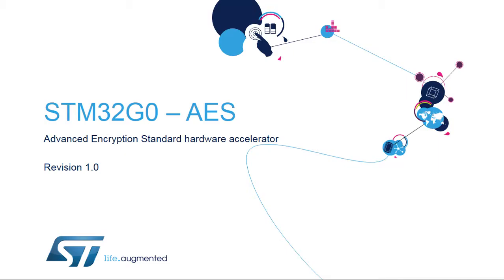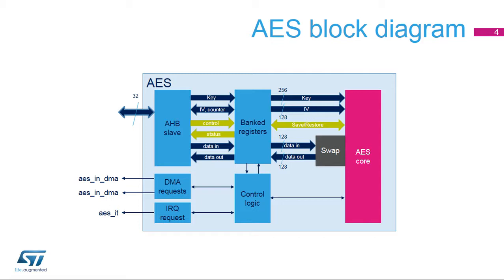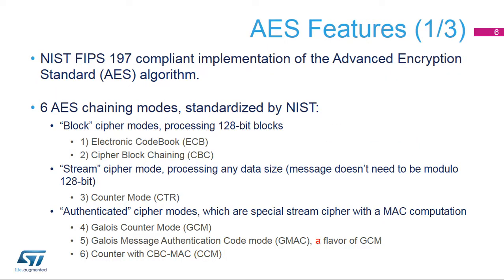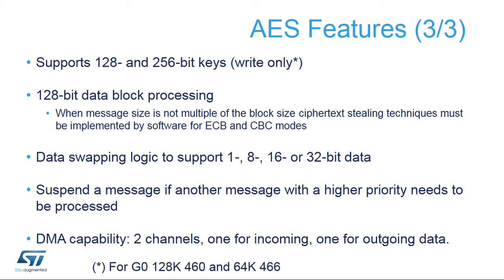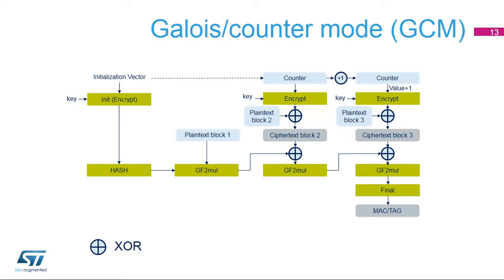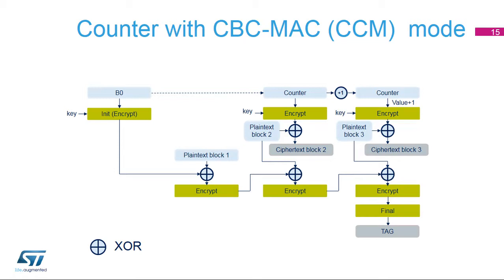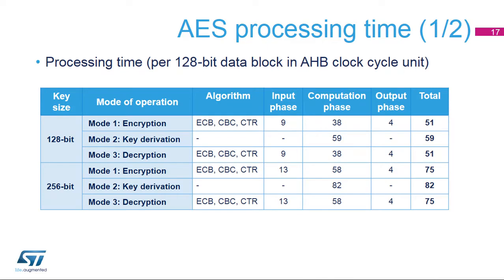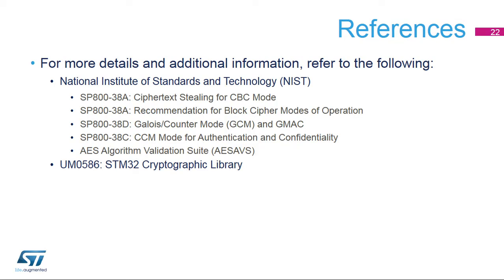STM32G0 OLT - 19. Security - Advanced Encryption Standard HW Accelerator